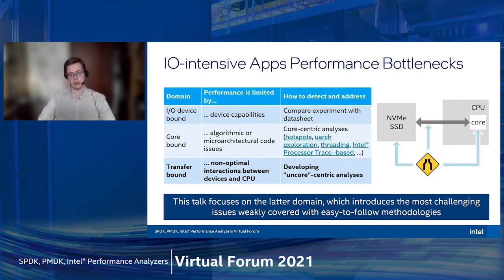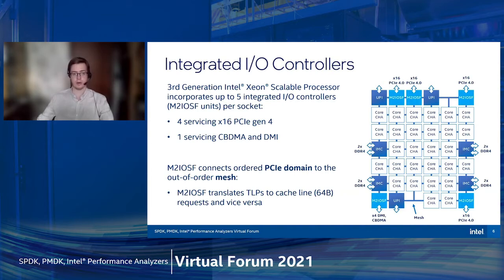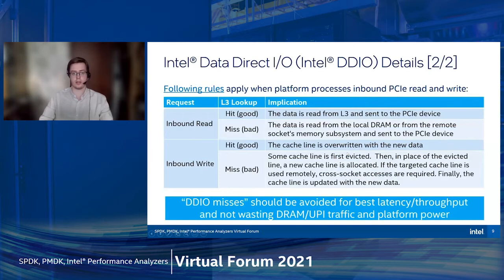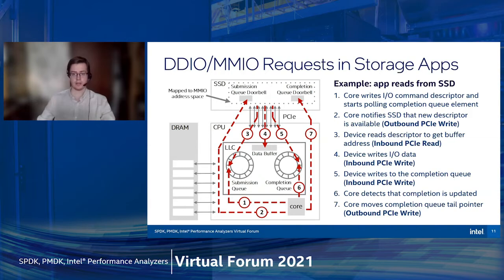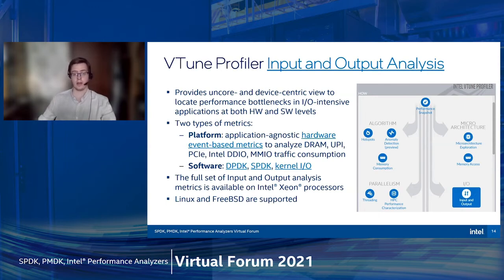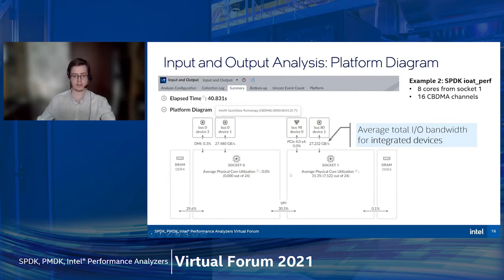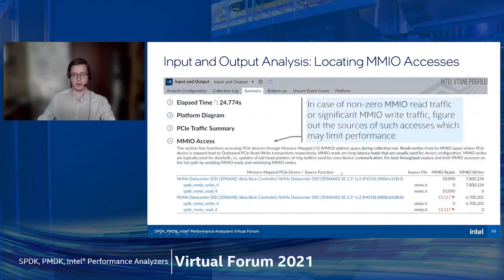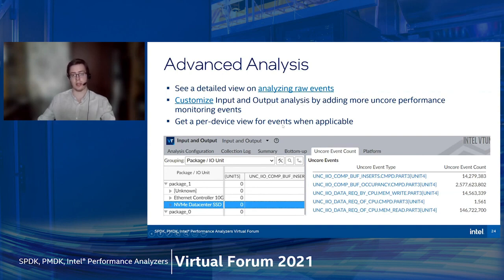Performance Analyzers Talk: Top-Down Topology Aware IO Performance Analysis with Intel VTune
Ilia Kurakin